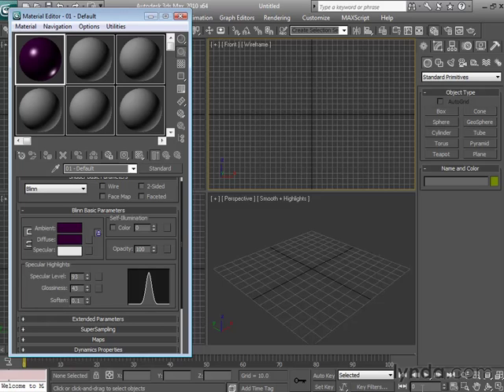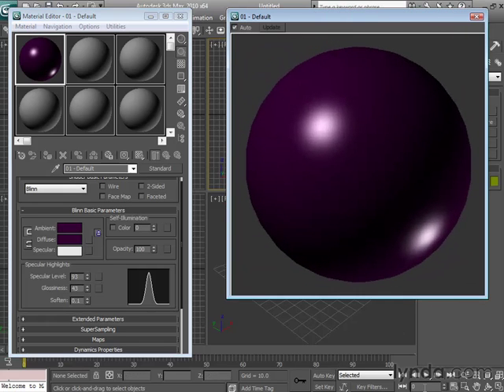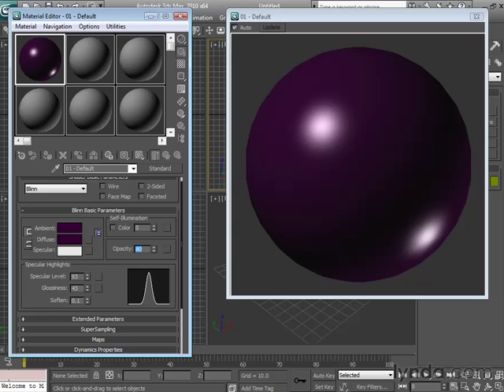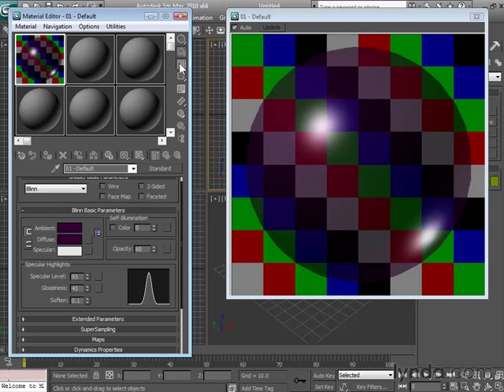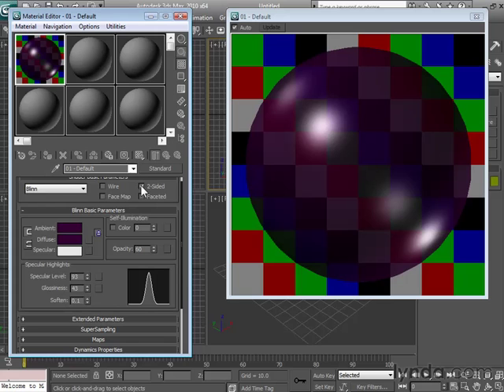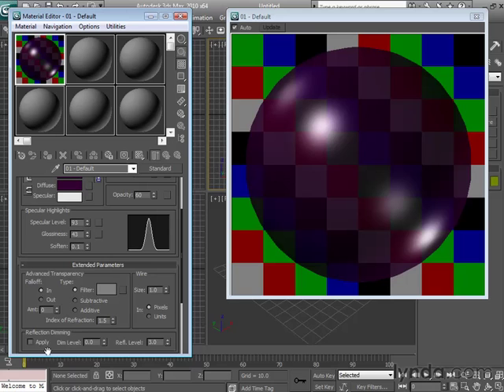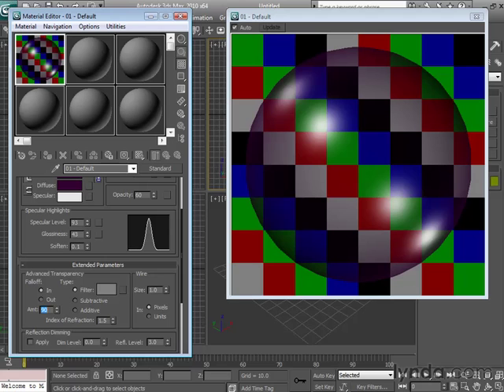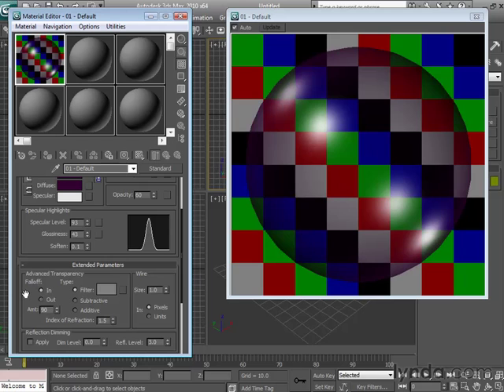10 05 Controlling transparency